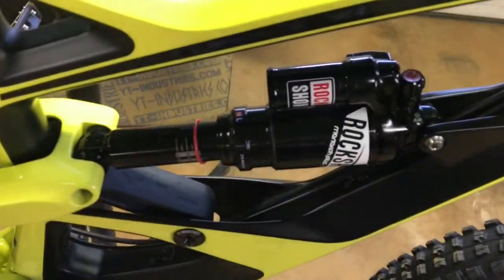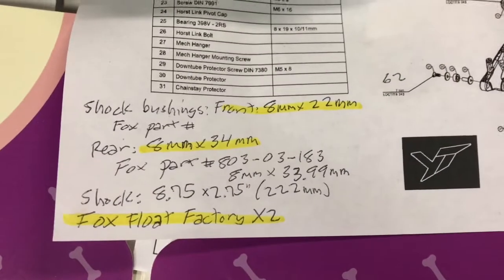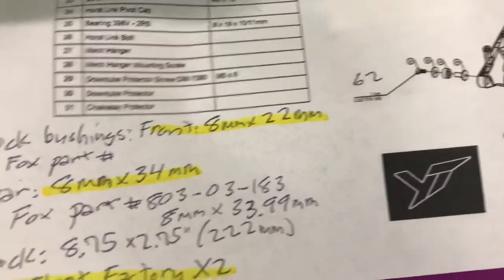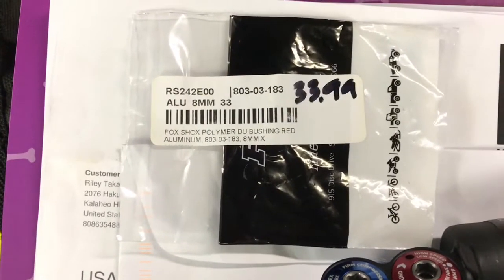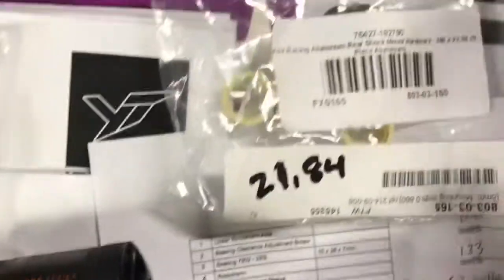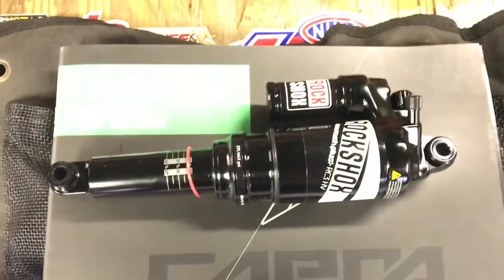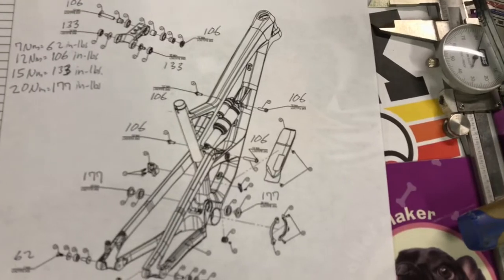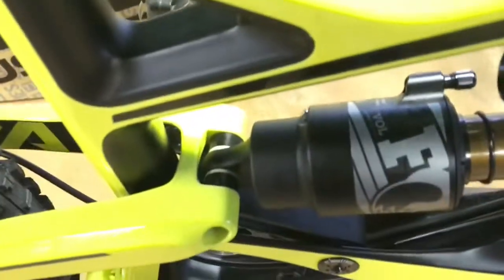How to install a Fox Float Factory X2 Rear Shock on a 2017 YT Capra CF (Build Part 2)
Installing a 8.75" x 2.75" Fox Float Factory X2 rear shock on my 2017 YT Capra CF.  I emailed YT tech support and they said that the front shock bushings measure 8mm x 22mm.  The rear bushings measure 8mm x 34mm.  The Fox part number for the front bushings is 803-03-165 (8mm x 21.84mm).  The rear is 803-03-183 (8mm x 33.99mm).  The torque for the shock mounting bolts is 106 in-lbs.  I ordered the bushings from Universal Cycles.  Next video will be the installation of a Fox Float Factory 170mm front fork.  ***Note:  In the video I say that the rear is the 21.84 bushing.  I meant to say the front.*** Rat's Bike Shop Kauai, Hawaii.